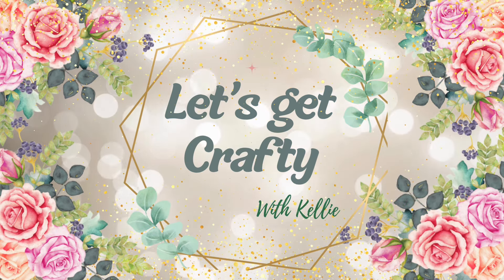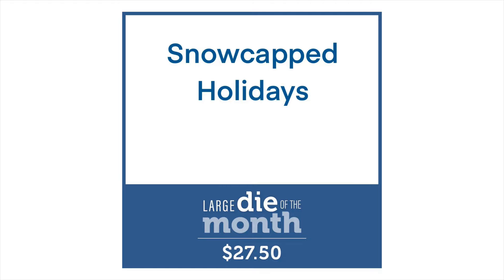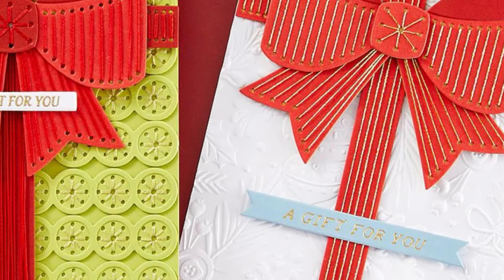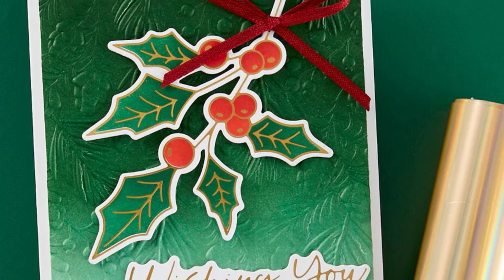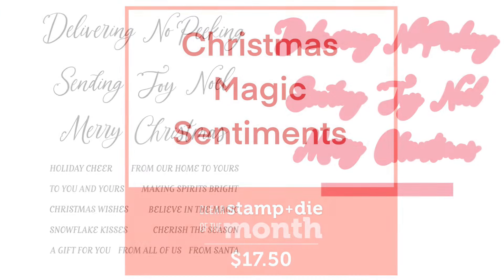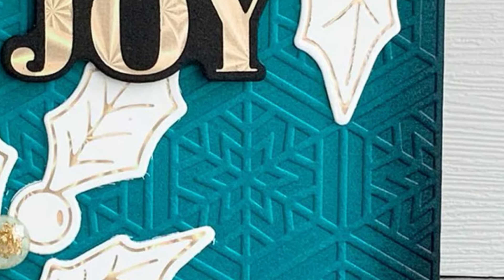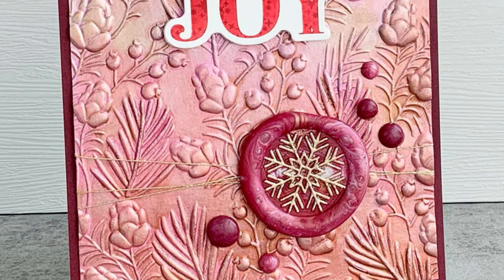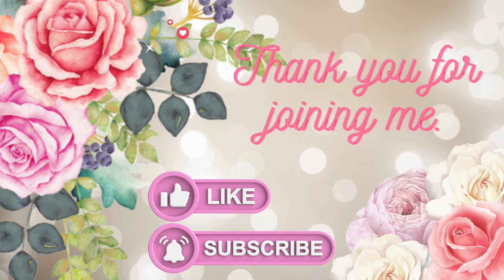Spellbinders July 2024 Clubs Showcase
It’s that time of the year where many celebrate Christmas in July or are starting to plan their Christmas crafts and projects.

The Spellbinders July 2024 Clubs are perfect for winter themed cards as well as Christmas cards to delight!

Come and join the fun as we look at the clubs.

Kellie xxx.

As always products or club details can be found at Spellbinders Paper Arts either US being .com or UK being .UK.